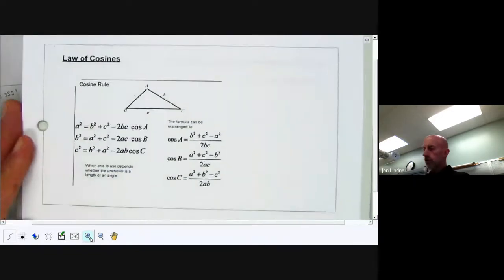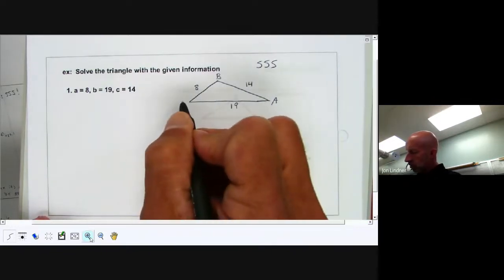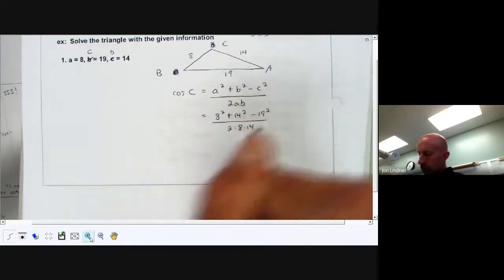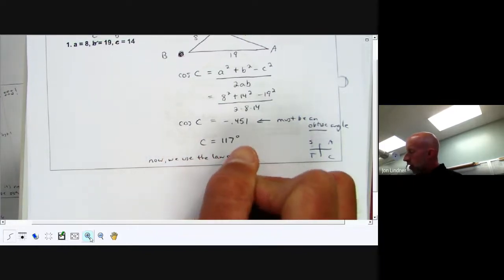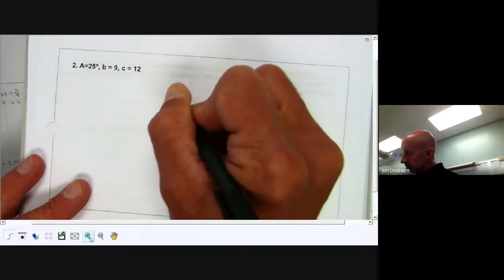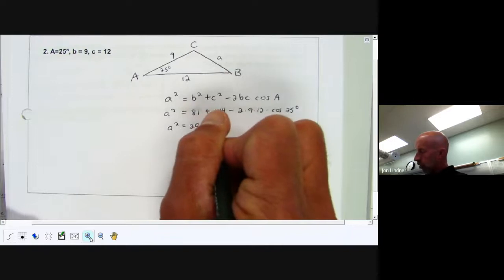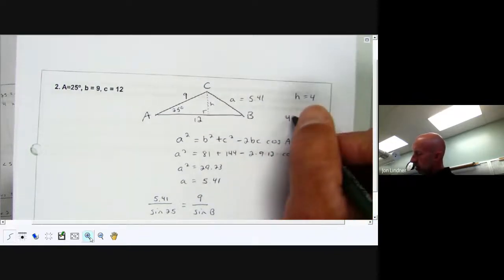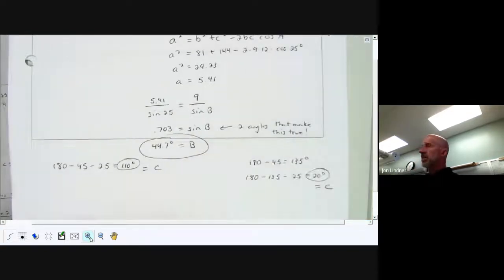Law of Cosines